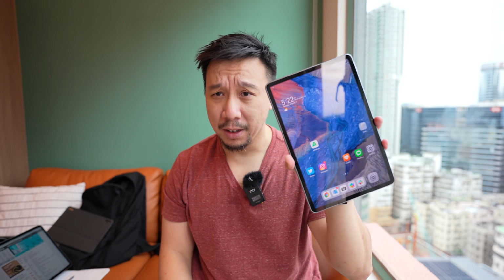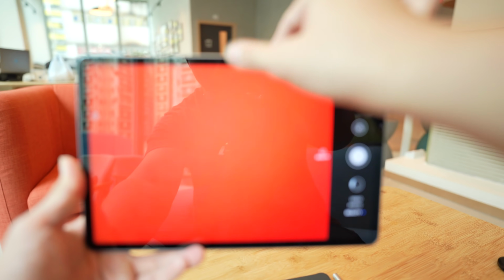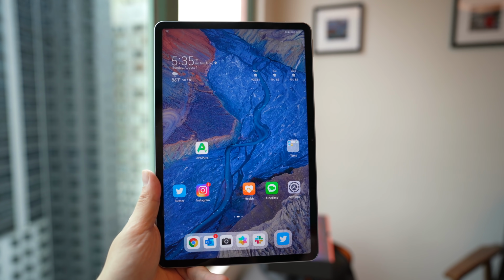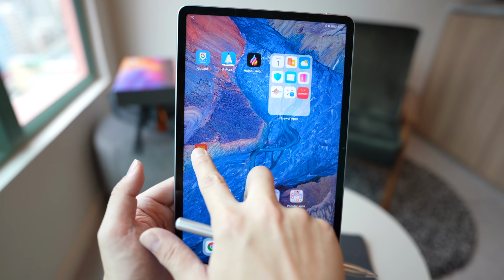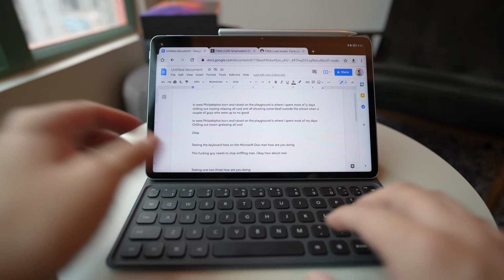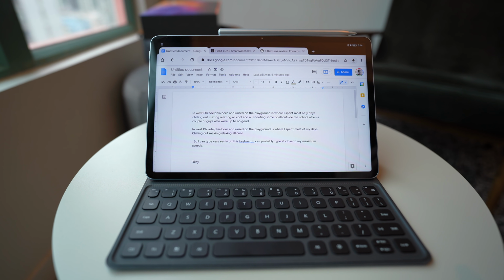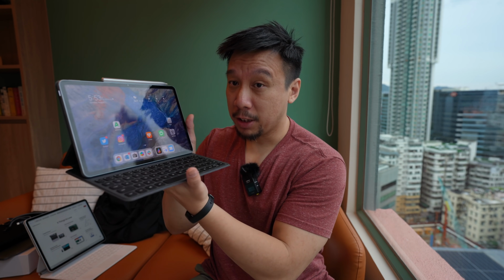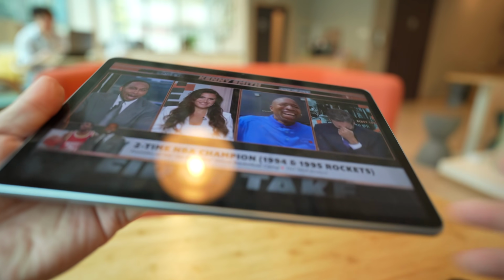Huawei MatePad 11 Review: The Compact HarmonyOS Machine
Huawei's MatePad 11 is the smaller version of the 12.6-inch MatePad I tested earlier. It runs on a Qualcomm Snapdragon 865 with 6GB of RAM. While these components aren't flagship territory, the tablet performs quite well thanks to Huawei's software -- HarmonyOS.